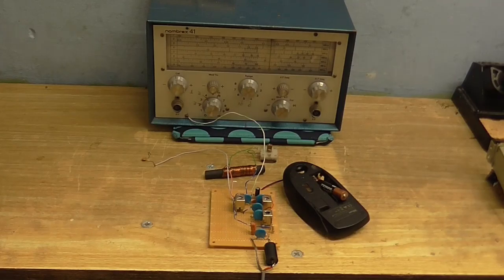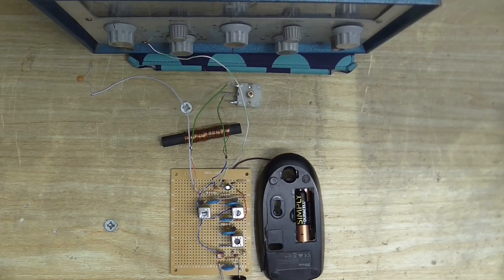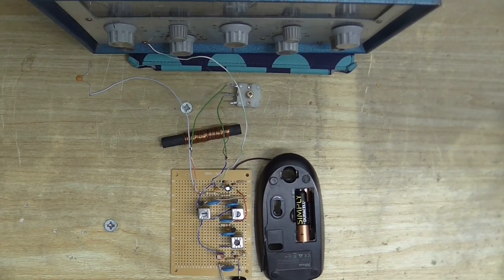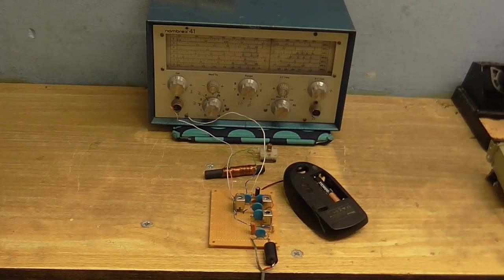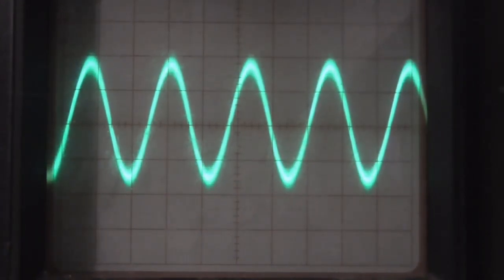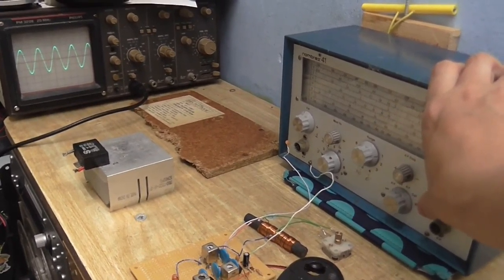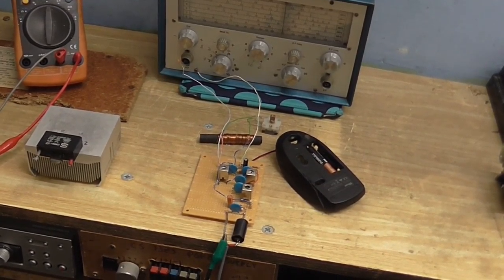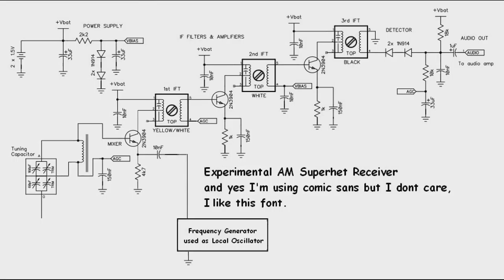Experiments with my homebrew Superhet AM Radio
I decided to re-build the superhet AM receiver circuit, but this time build it on a prototyping-board, explain how it works, then do some experiments using my signal generator as the local oscillator, including seeing how far I can go before I need to re-tune the antenna coil, scoping some waves and getting the I.F. aligned to 455khz. Warning: VERY long-winded and waffly (as usual).